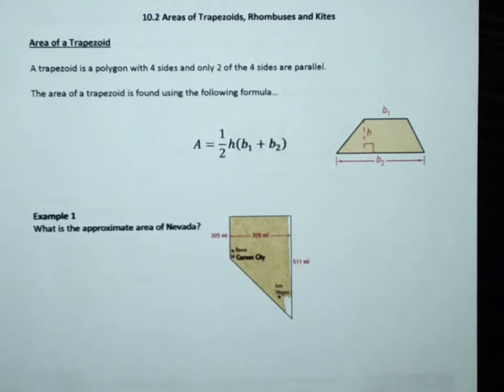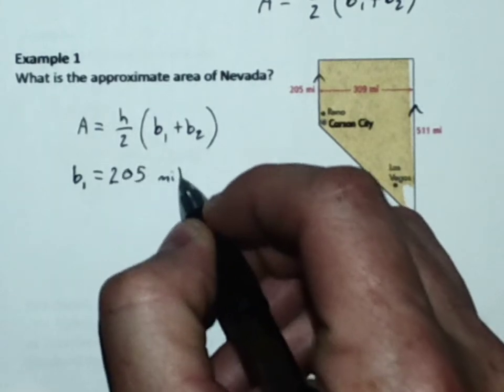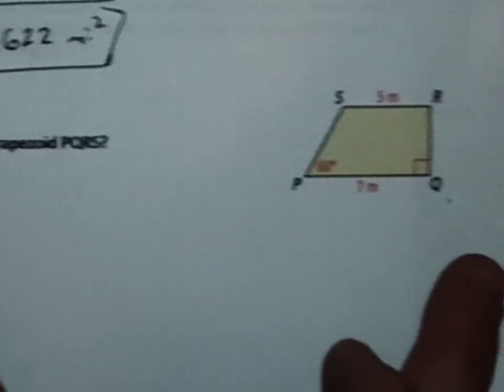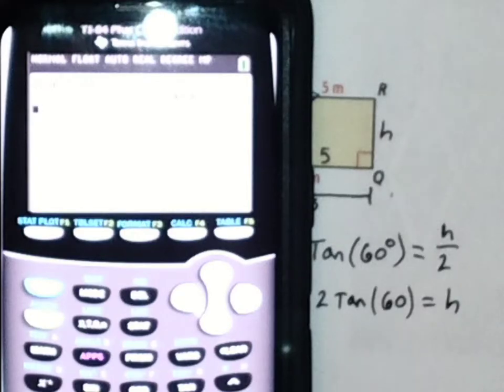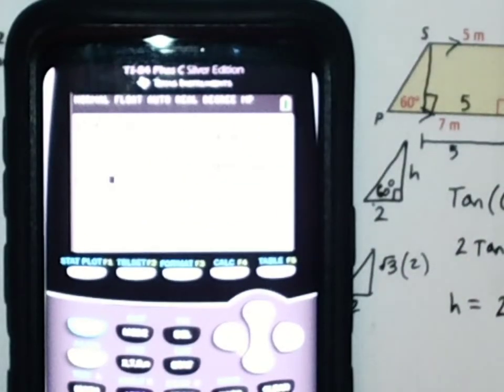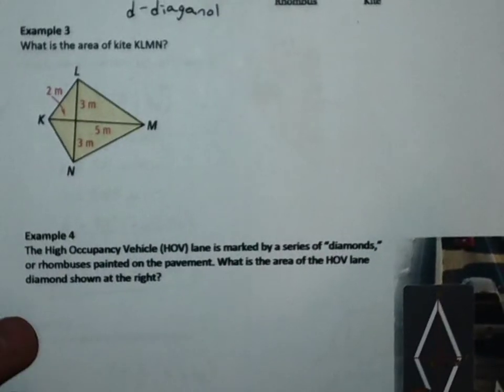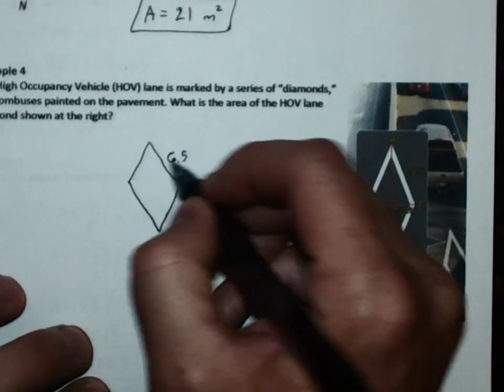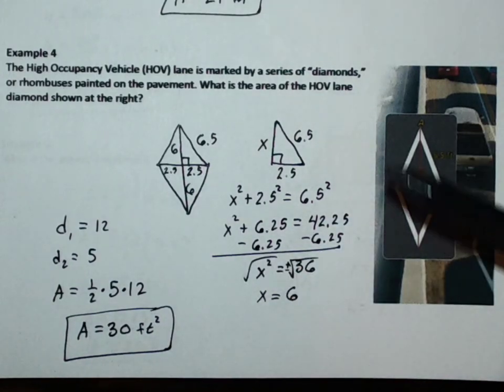10 2 Areas of Trapezoids, Rhombuses and Kites Video Tutorial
This is an online tutorial on how to find the areas of trapezoids, rhombuses and kites.